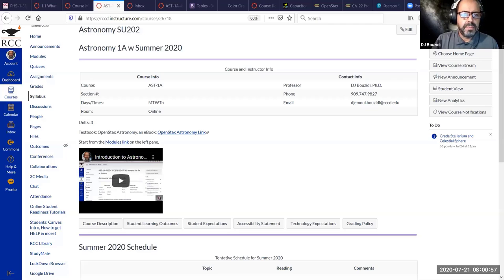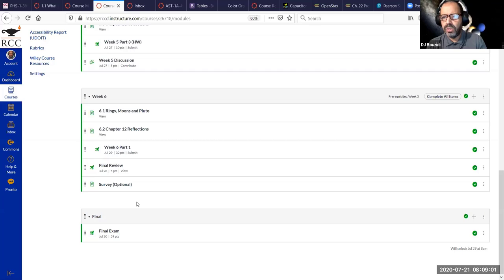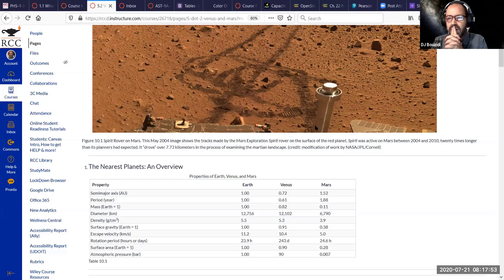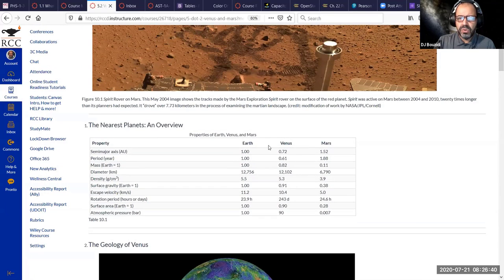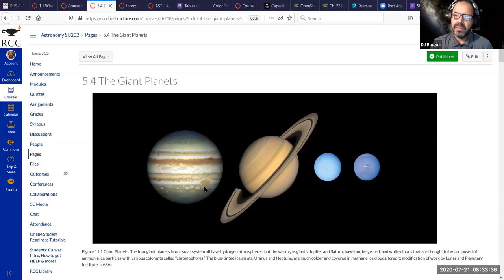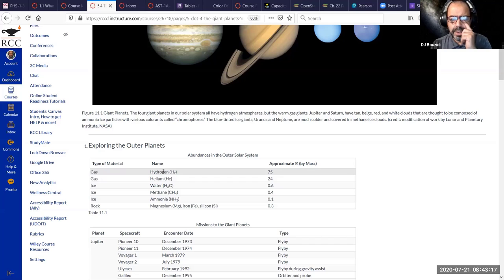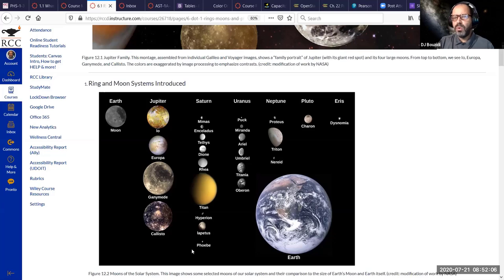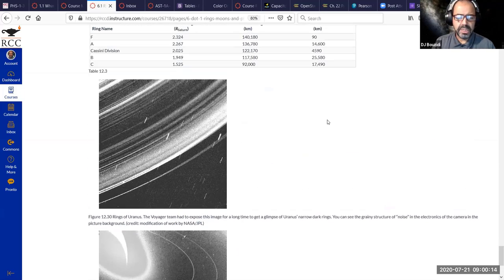Live Session 7 21: Venus, Mars, Giant Planets, Moons, Pluto and Rings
This is part of the Astronomy class at RCC. The topic is the Venus, Mars, outer giant planets, moons, Pluto and the ring systems of the outer of the outer planets.